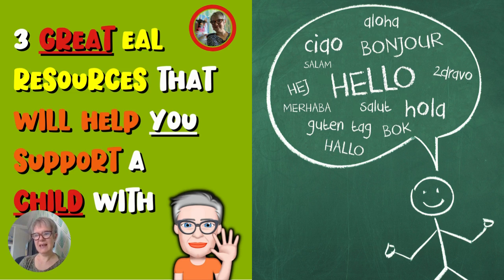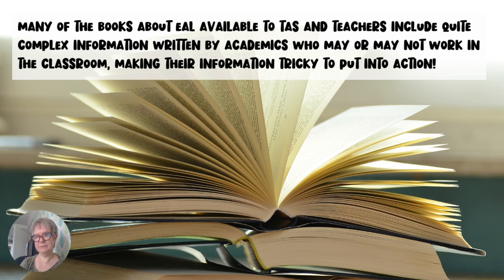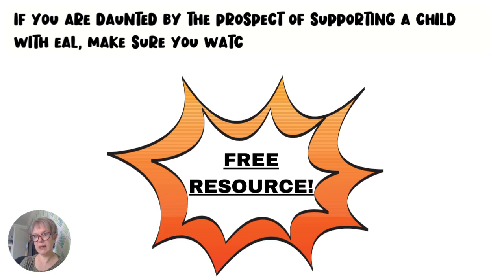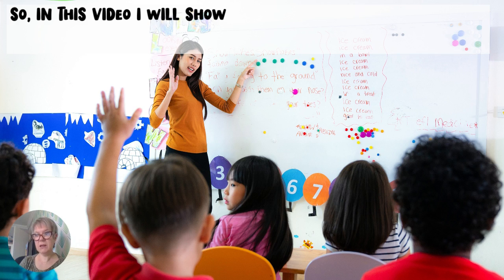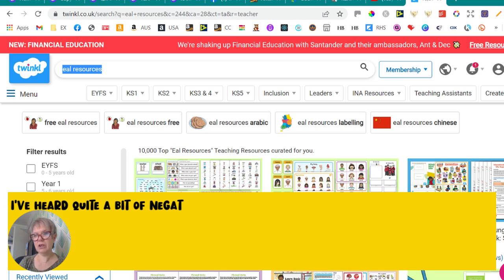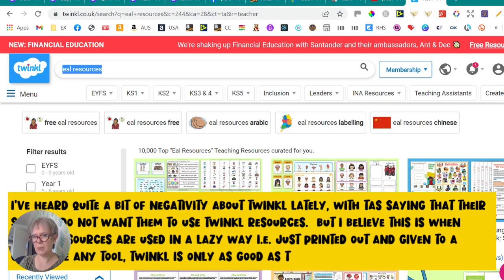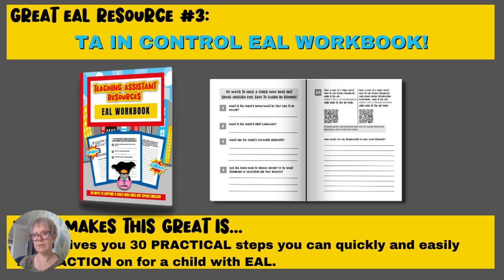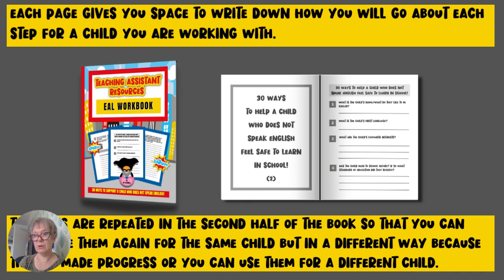3 GREAT EAL RESOURCES THAT WILL HELP YOU SUPPORT A CHILD WITH EAL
In this video I share 3 great EAL resources that will get you up an running with EAL.

3 GREAT EAL RESOURCES THAT WILL HELP YOU SUPPORT A CHILD WITH EAL

GET YOUR FREE RESOURCE HERE: ⬇️⬇️
You can download my '10 GREAT EAL RESOURCES WITH CLICKABLE LINKS AND QR CODES' FREE RESOURCE that will set you above the rest, by clicking here:

AND to find out more about my TA IN CONTROL EAL WORKBOOK

All of my books, videos and resources have been created through my 20 years as a TA/HLTA/1:1 TA and through the experiences of TAs currently working across the UK.  My books, videos and other resources are designed to SOLVE the every day problems TAs encounter in their work so that YOU can be a TA working at your MOST CONFIDENT BEST!

❤️You can find my ALL my TA IN CONTROL BOOKS

❤️You can get to my TA IN CONTROL Facebook Group

❤️And if you suffer with self-doubt, lack in confidence and keep wishing things were different, come and join TA CONFIDENCE MINDSET Membership programme